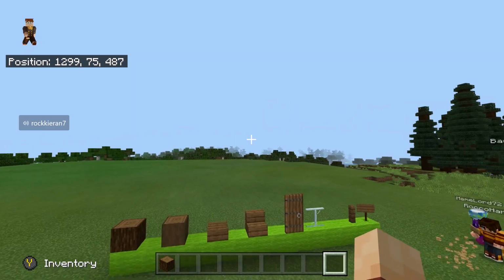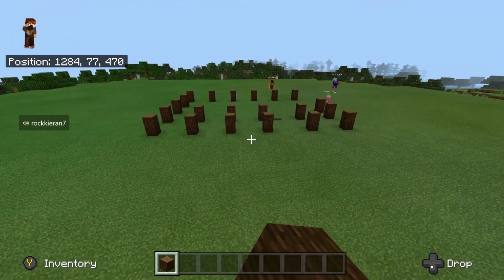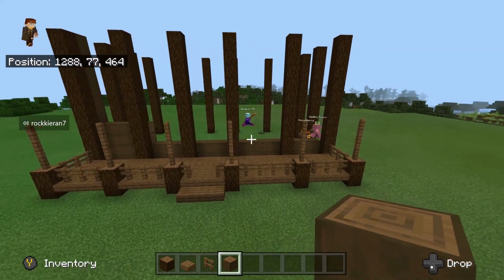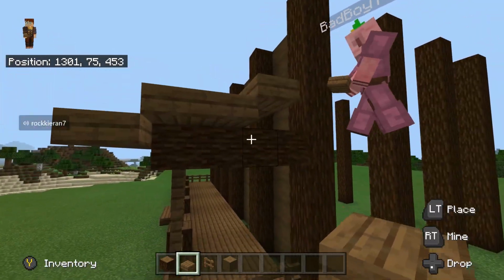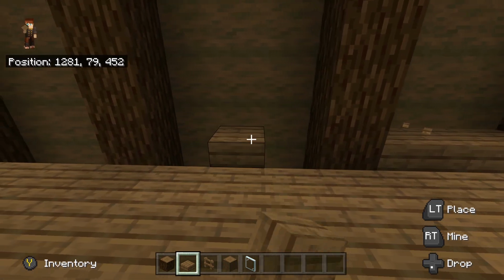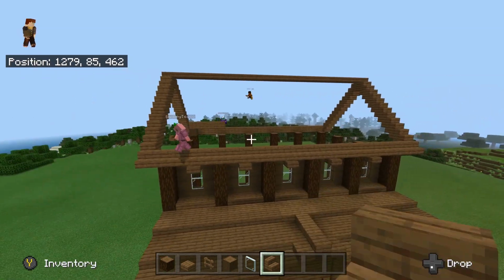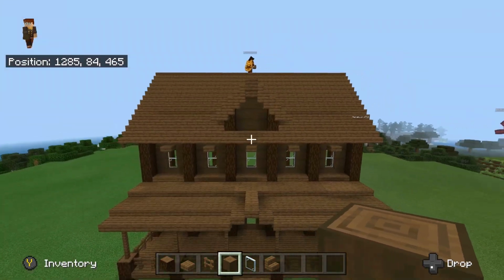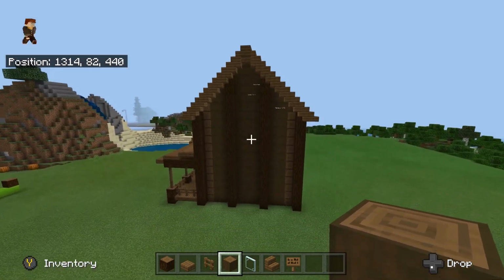Lets Build A Minecraft City (74) - Woodland House / Log house - How to Build a City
Big thanks to Badboytoxicc, MemeLord72 and RoccoHarry for joining me on this episode today! Cheers guys :) Thanks again for all your support it means a lot!

Minecraft Cities
How to Build a city in minecraft
Minecraft modern city
city in minecraft
lets build a city
minecraft city tutorial
Forrest Mansion
Forrest House
Woodland house
log cabin